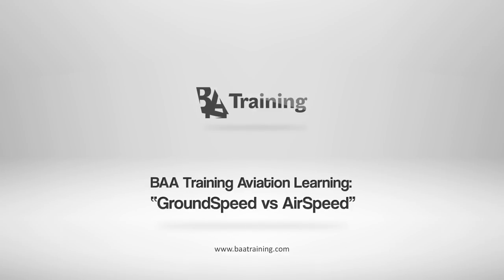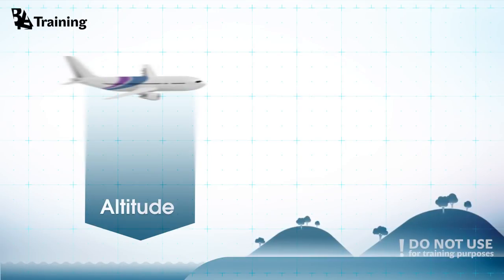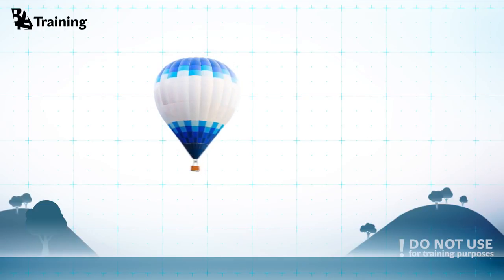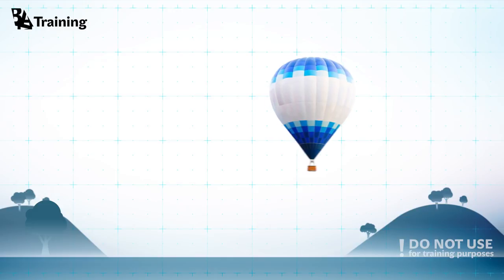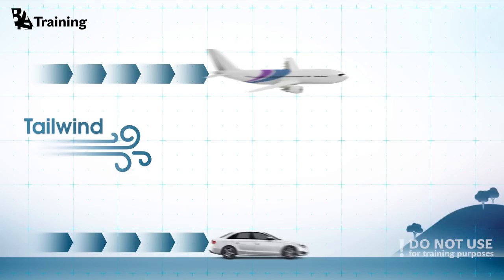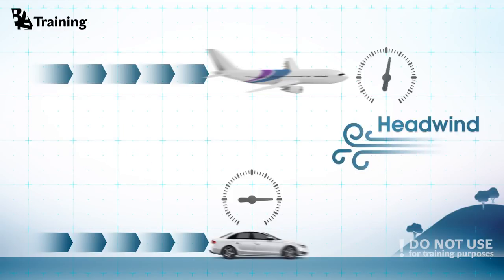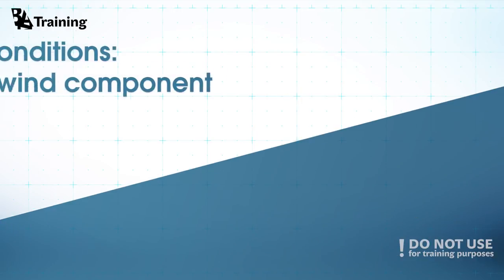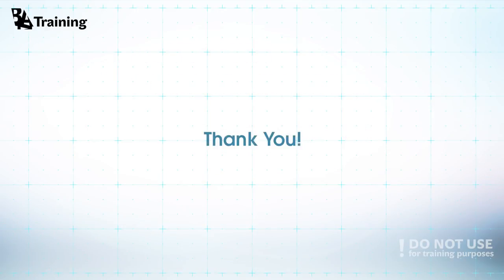GroundSpeed vs. AirSpeed - BAA Training - Best New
Dear friends this week we are back with our series of videos explaining aviation elements in the simplest way. This week following your request we will try to explain what is the difference between GroundSpeed and Airspeed. Hope you will find this video useful!
‪#‎aviation‬ ‪#‎weeklyvideo‬ ‪#‎beapilot‬ ‪#‎pilottraining‬ ‪#‎airspeed‬ ‪#‎groundspeed‬ ‪#‎learnaviation‬ ‪#‎interstingfacts‬ ‪#‎aviationfan‬ ‪#‎simplelearning‬ ‪#‎aircraft‬ ‪#‎understandaviation‬ ‪#‎baa‬